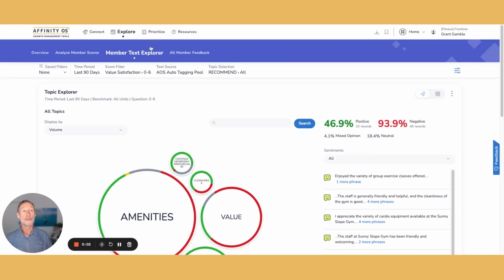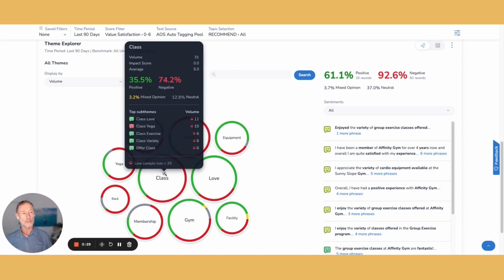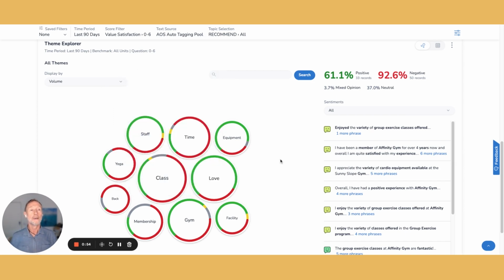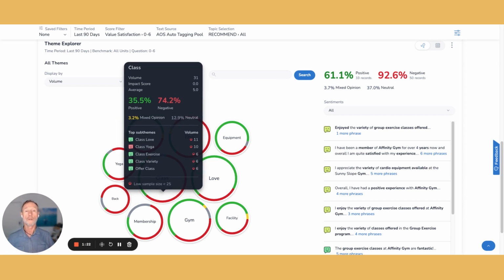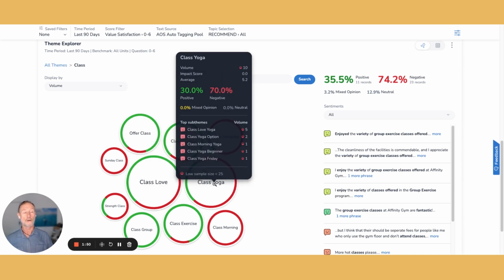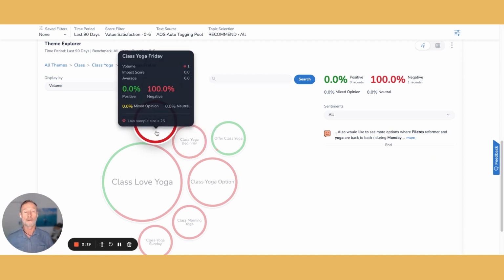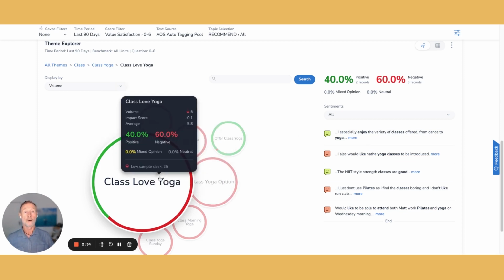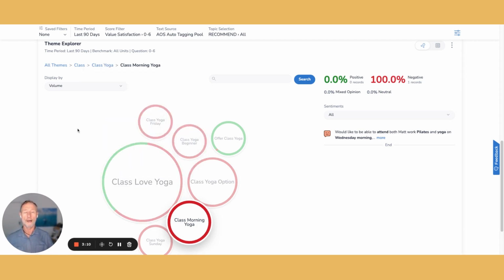EXPLORE - Member Text Explorer: Themes | AFFINITY OS™ Tutorial | AOS ACADEMY™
AOS ACADEMY™ | EXPLORE - Member Text Explorer: Themes | AFFINITY OS™ Tutorial

Feedback Management: Analytics Everyone Can Take Action On

Handle every aspect of the feedback needed to set your brand apart. Personalized reports, intuitive workflows, and AI-driven topic and theme based alerts empower every team member, from the C-suite to the frontline, to take action on the root cause of issues. Get the right insights at the most granular level to the right person based on their roles and permissions.

Grant Ian Gamble is a business growth consultant, author and keynote speaker. He works in a broad array of industries helping companies build teams, navigate change and drive growth.

"Grant’s towering strength is his ability to walk the line between providing top-notch executive leadership, and rolling up his sleeves and working very hands on with frontline employees. Grant can lead top-down from the C-suite with his intellect, or from the ground up with his work ethic and teamwork. Grant is a natural leader."

Tom Perrin, PhD
CEO & Executive Coach, Perrin & Associates